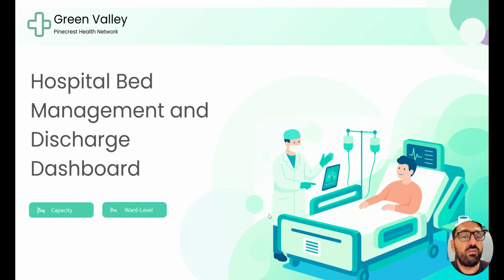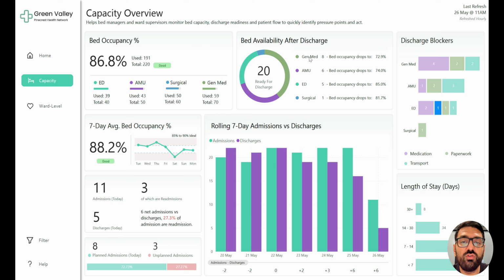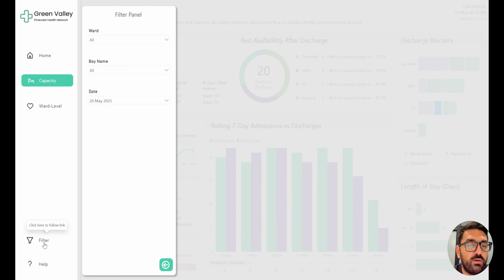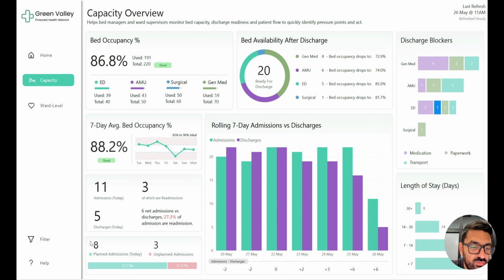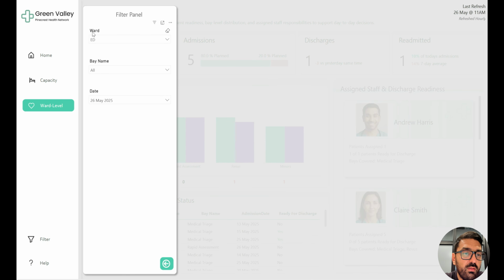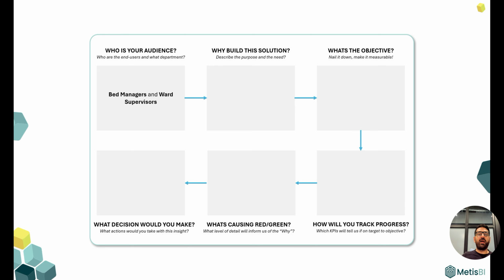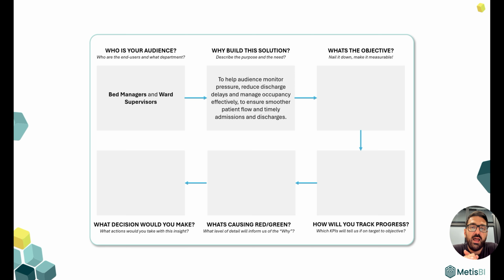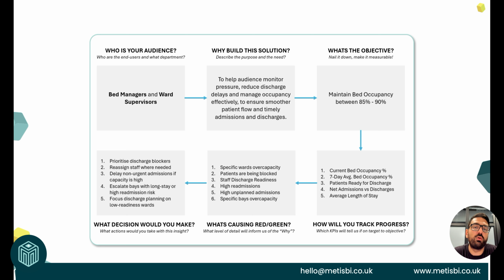Healthcare Power BI: Build the Story, Then the Dashboard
Want your next Power BI dashboard to actually get used? In this Healthcare Edition of “Build the Story, Then the Dashboard,” we show how focusing on narrative transforms data into action.

In this video, you’ll see how we helped Green Valley Hospital’s bed managers tackle:

1. Bed occupancy over 90%
2. Discharge delays (paperwork, transport, meds)
3. Coordination gaps causing bottlenecks
4. More admissions than discharges, risking overcrowding

We like to:

1. Start with end-users (not visuals)
2. Uncover true goals—beyond “What do you want?”
3. Define clear KPIs for capacity, admissions & discharges
4. Partner with stakeholders to get the “Why”
5. Plan for action & secure buy-in before building

Need help with Power BI?